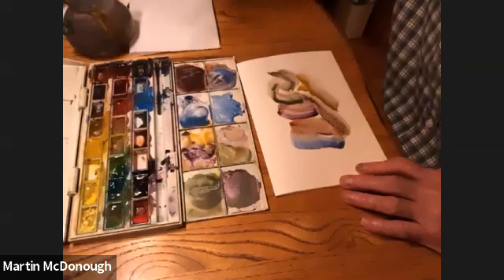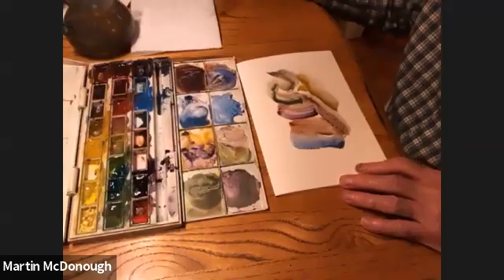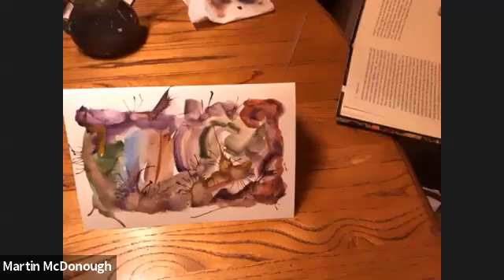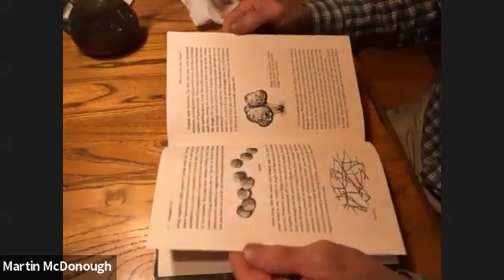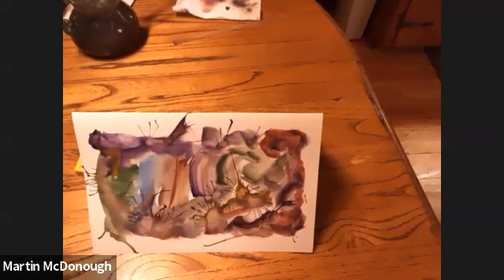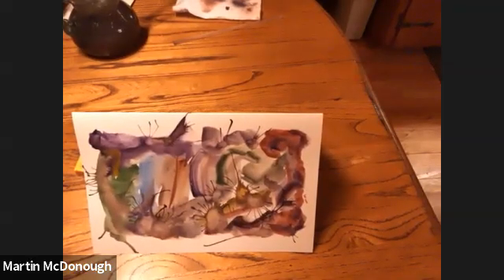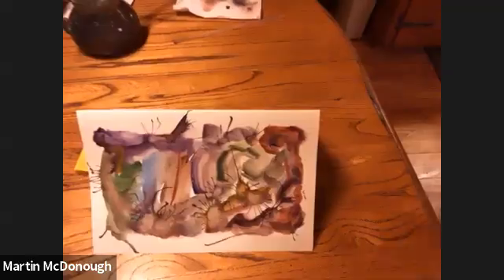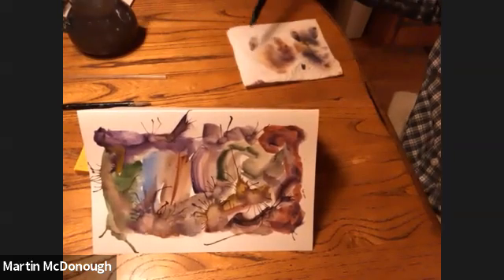Heading Out: Painting and Discussion